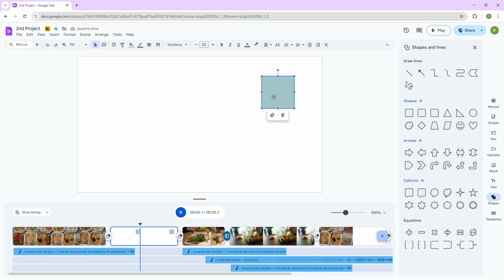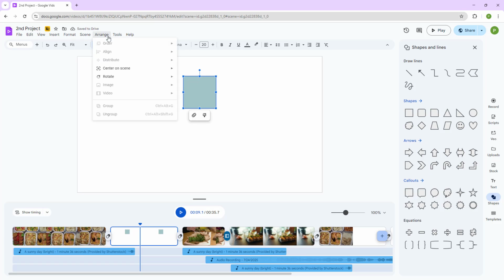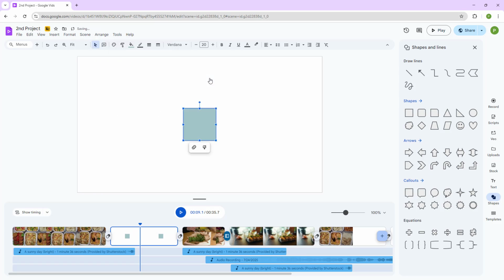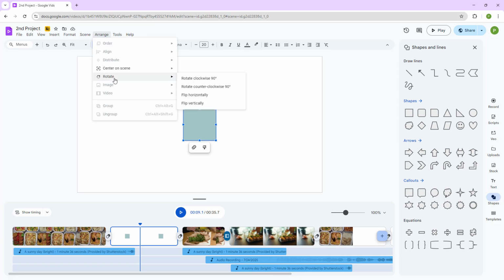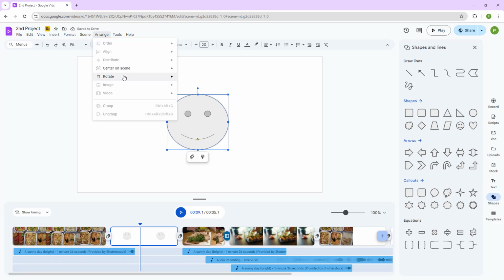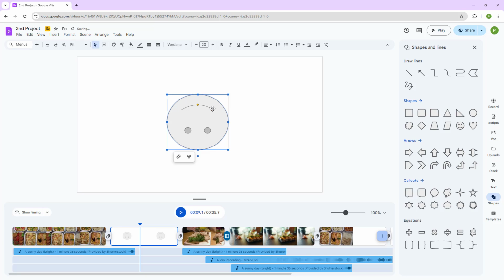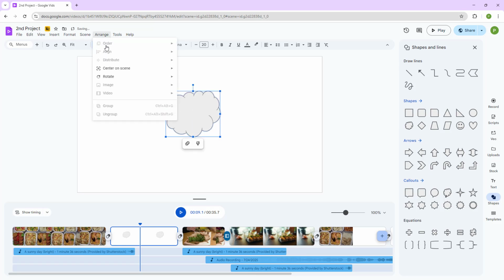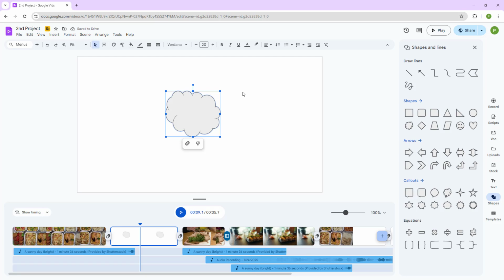Google Vids - Lesson 72 - Center on Space and Rotate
In this tutorial, we will be discussing about Center on Space and Rotate in Google Vids, including accessing the latest features and ensuring you're using the most current version available in your Google Workspace account.